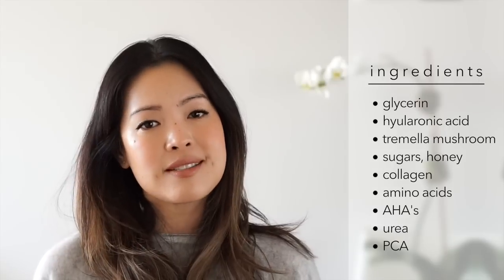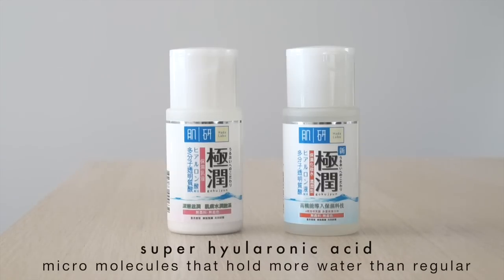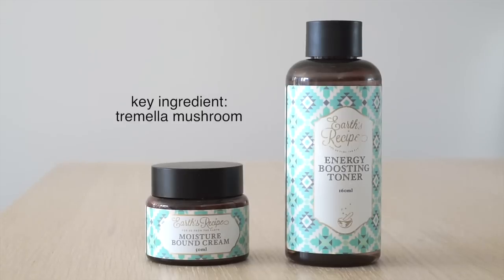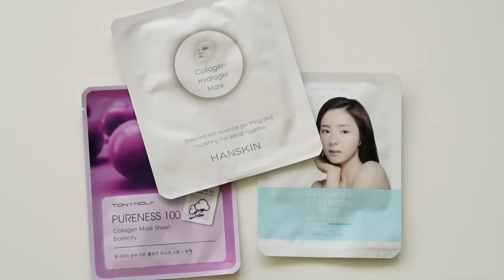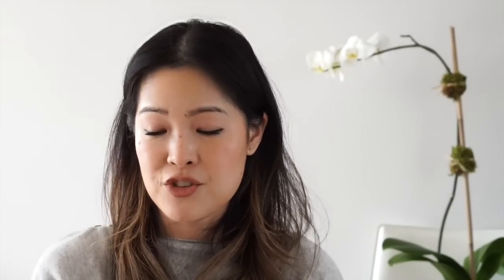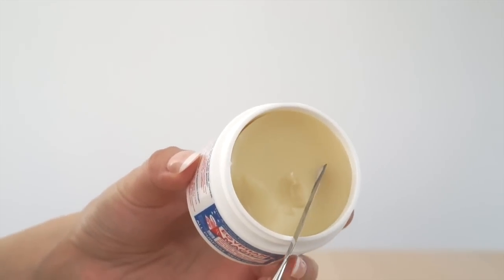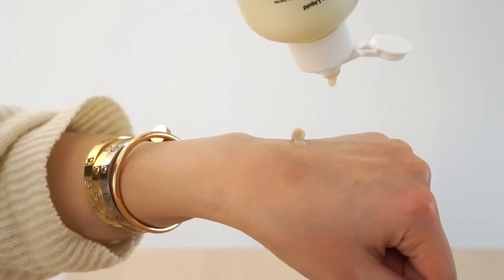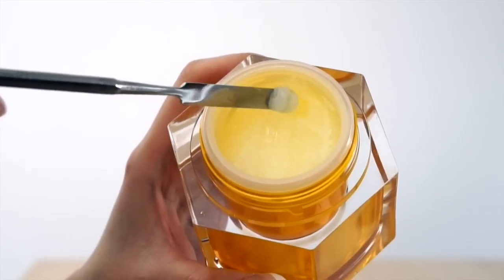Moisturizers - Hydration vs. Moisture | Humectants, Emollients, Occlusives.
Been a while since my last skincare chat! Moisturizers are paramount to our skincare but are so subjective. I believe we should all have a better understanding of what they are and some of the important ingredients to look for. Since my favourite moisturizers are so emollient, they will send most of you running, I would rather share with you some of the things I think it's important to understand in order to find what's right for your skin type and needs. Ofcourse, I will be showing you some products along the way. Thank you, so much for liking when I get all geeky with details. Enjoy! Love you all!

Lotion:
Hada Labo Gokujyun Hyaluronic Lotion

Moisturizing Liquid:
Goodal Moisture Barrier Liquid

Emulsion/Lightweight moisturizer:
Hada Labo Gokujyun Moisture Milk

Cream:
Belif The True Cream Aqua Bomb
also Banila Co Miss Flower Mr Honey Essence Stick

Alba Botanica Un-Petroleum Multi-Purpose Jelly
Aquaphor Advanced Therapy with Touch-Free Applicator

What I'm wearing on my mug:
Chosungah ver. 22 Bounce Up Pact XS in Sand Beige
Bobbi Brown Blush in Pale Pink
Clio Kill Back Waterproof Pen Liner
Heavy Rotation Eye Designer Extra Volume Mascara
Charlotte Tilbury Matte Revolution Lipstick in Hepburn Honey

Get $5 credit off your first purchase with this code

All products shown were purchased by moi. All my reviews and opinions are honest and based on my own experience with the products which may not be suitable for everyone.